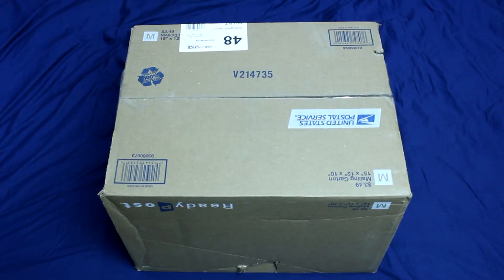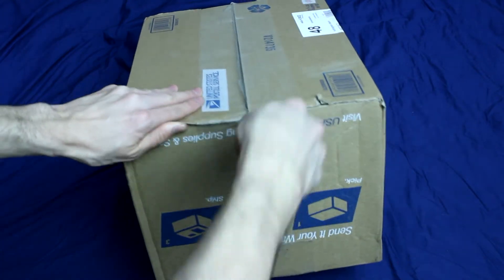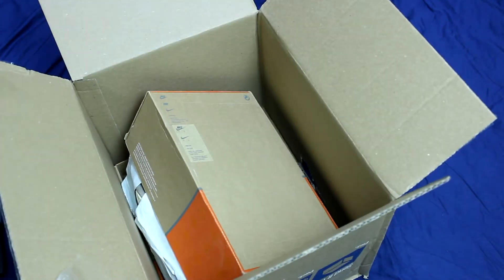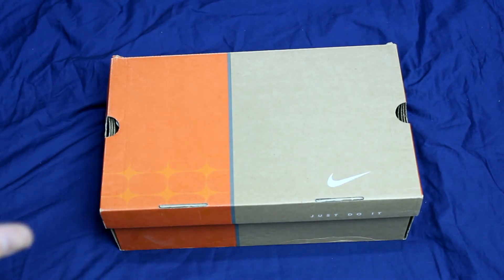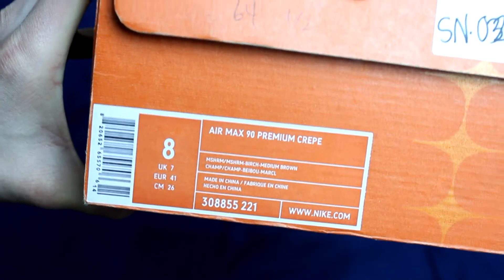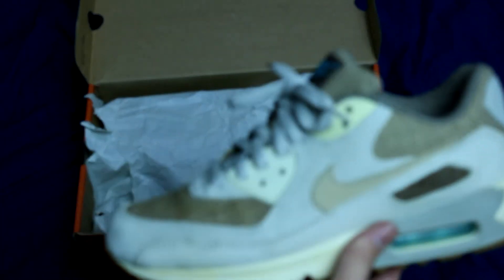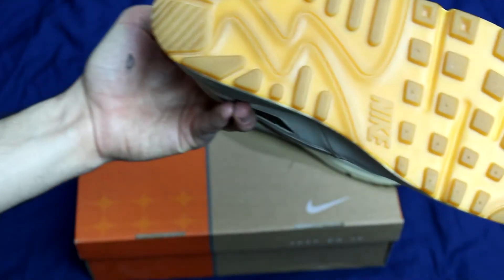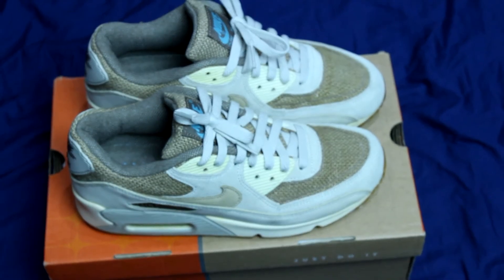HEAT NIKE SNEAKER UNBOXING! #13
New pickup! My absolute GRAIL, these have just come in! Been hunting these for so long now, and finally found them in my size...WOW!